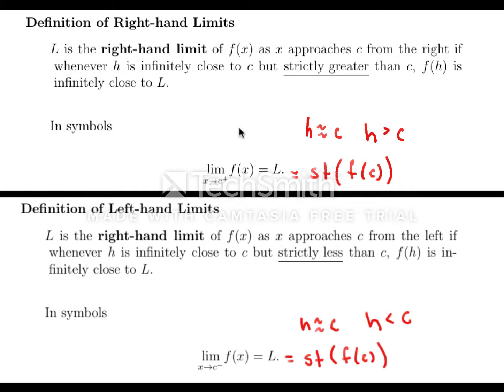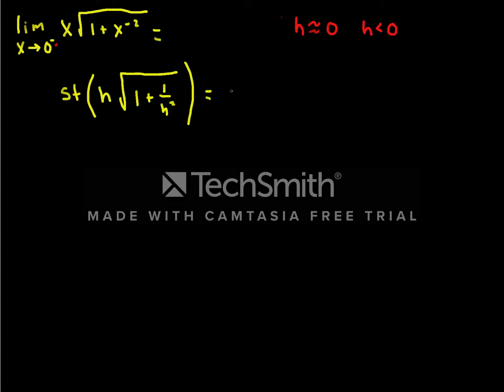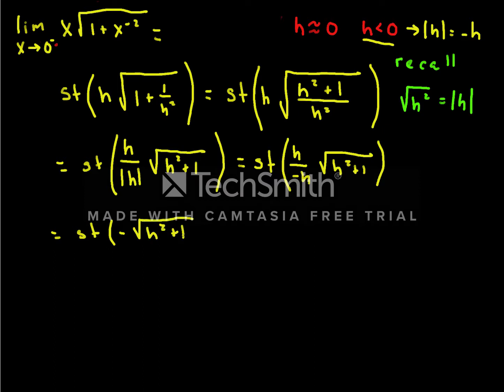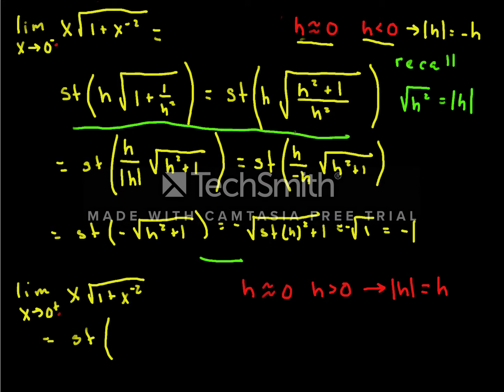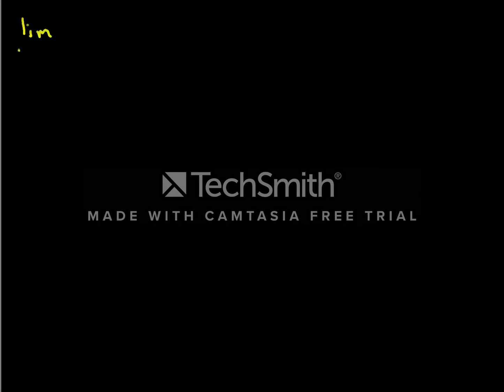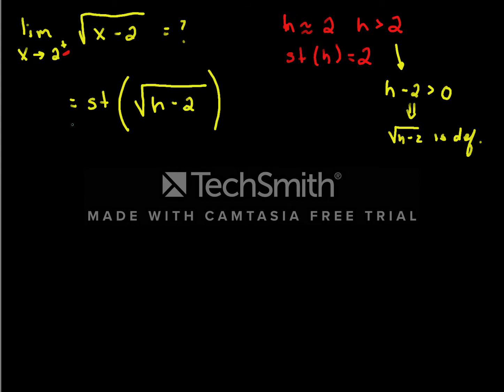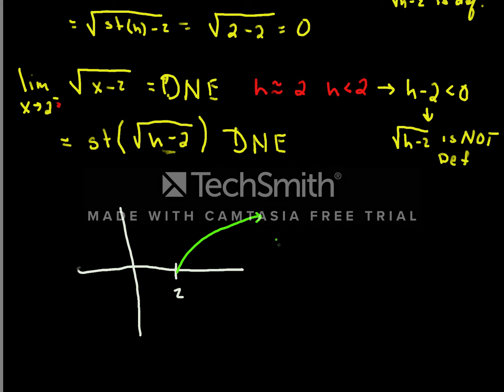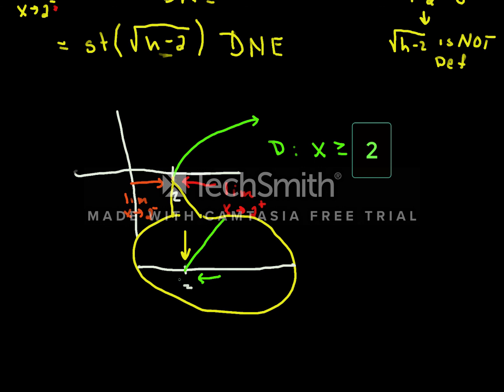Section 3.3 Pt 3